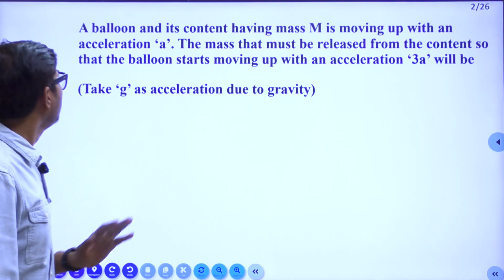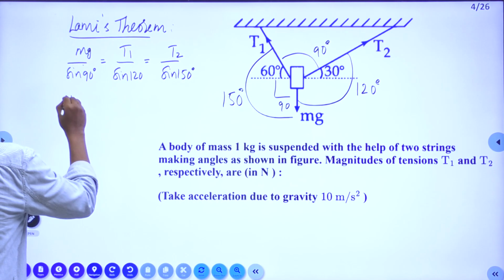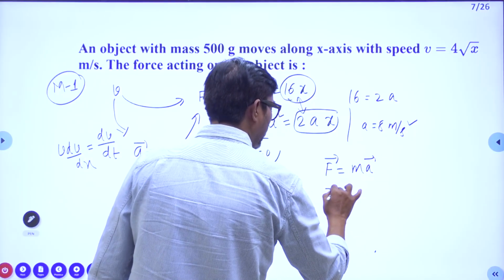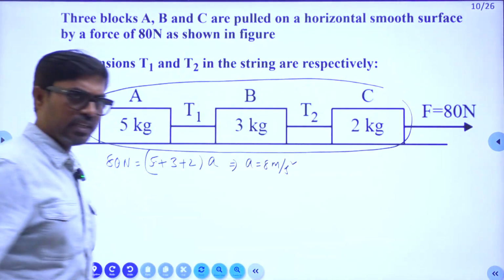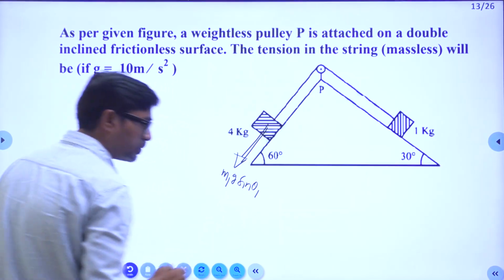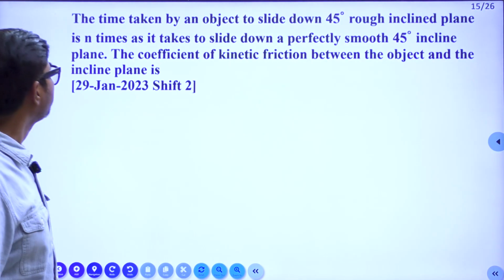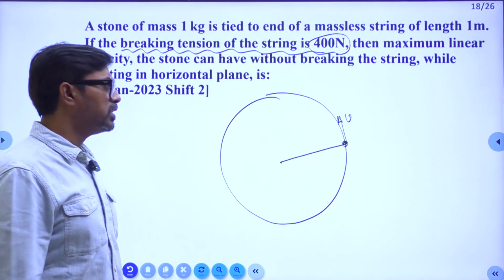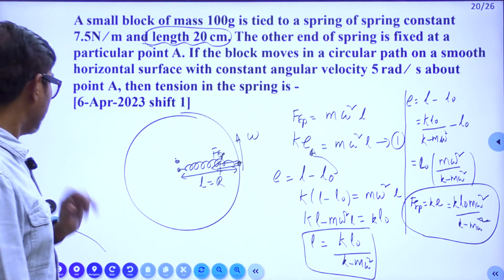Best of PYQS | Mission 600 | Physics Powerplay | NLM1_L2 | Laws of Motion | SVK SIR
VIITJEE, is a group of passionate teachers who are committed to help the students in achieving their potential and crack IITJEE and NEET. VIITJEE is run by IIT and IIM graduate with 19 years of teaching experience. We guide students on how prepare and mentor them with the best in the country practice sheets and test papers followed by exhaustive error analysis. We also counsel the students with time management skills and on how to do smart work. physics jeeproblems explorephysics jeebatch jee nlm Physics Powerplay